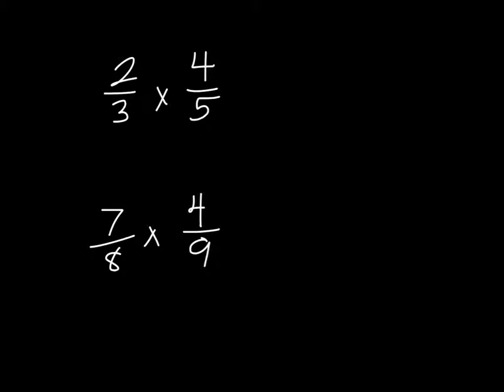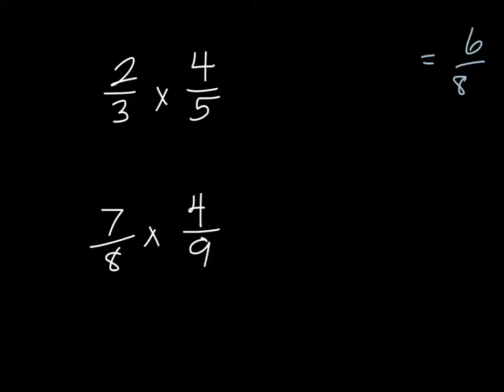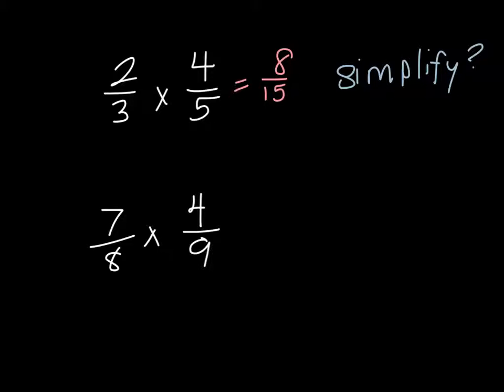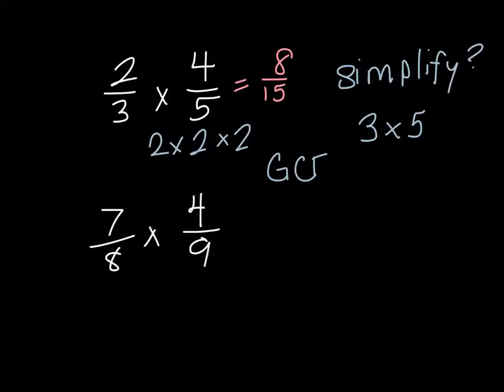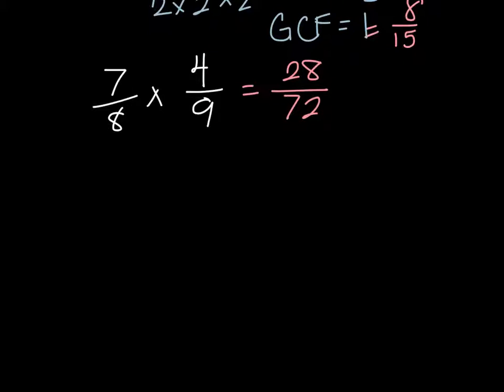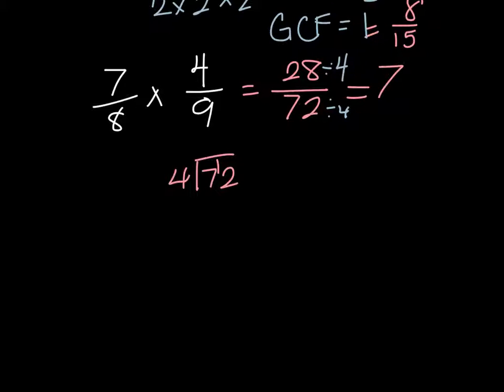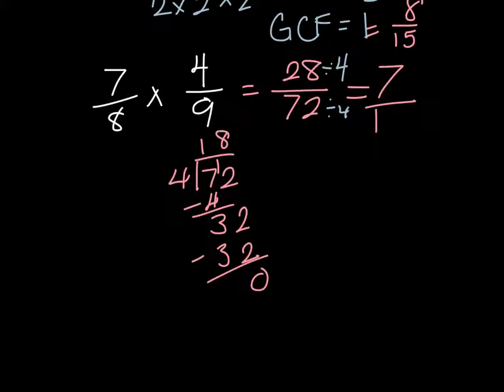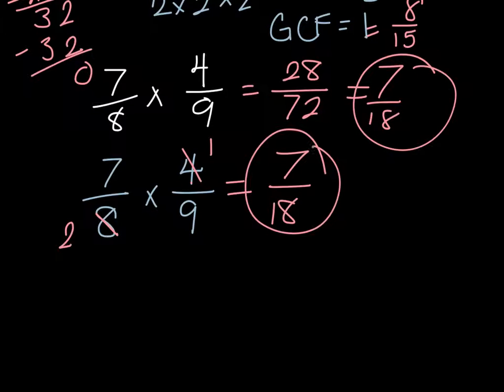Multiplying Fractions with Simplification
Teacher-made lesson to help students who are still struggling with the meanings of terms and how to use factor trees.